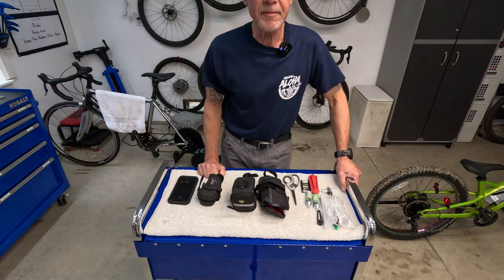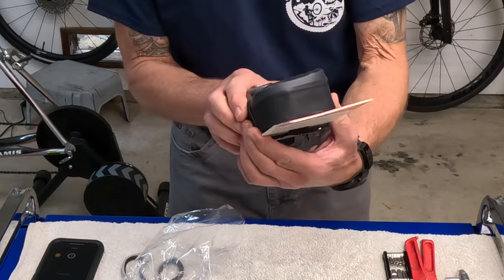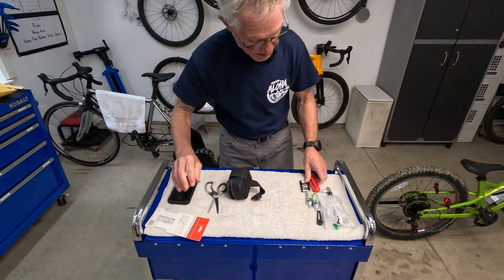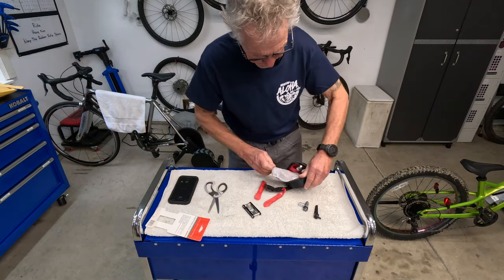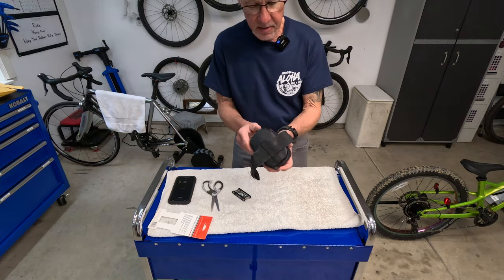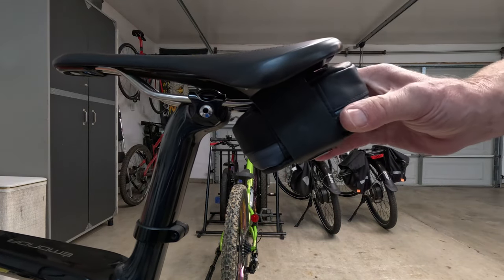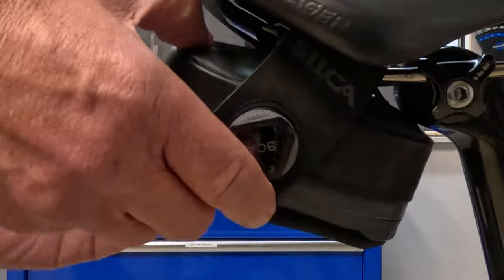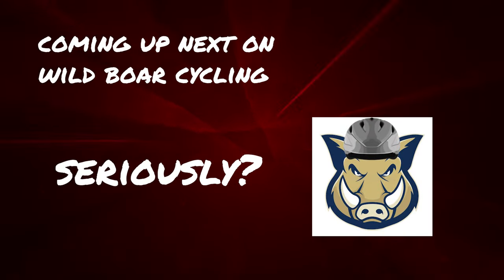Best bicycle seat pack from Silca. Mattone saddle bag review.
Tired of those velcro straps grabbing your expensive lycra bibs? Tired of a saggy seat pack flopping around on the back or your saddle? Fix your saggy sag bag with the Silca Mattone Seat Pack that may be the answer to your problem.